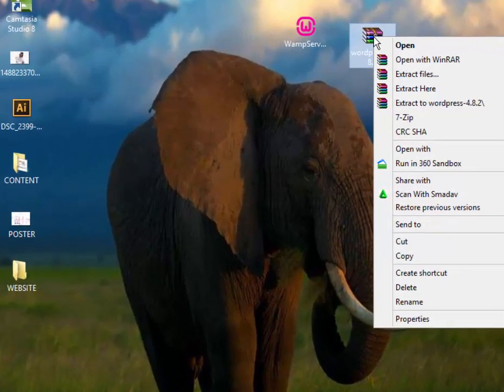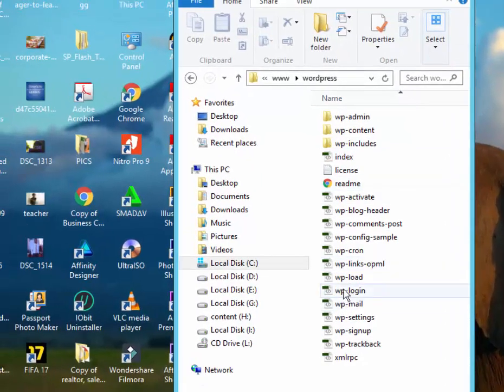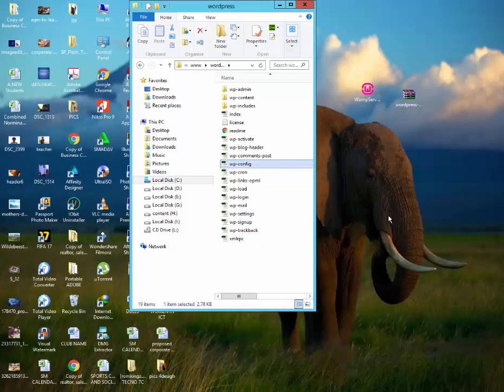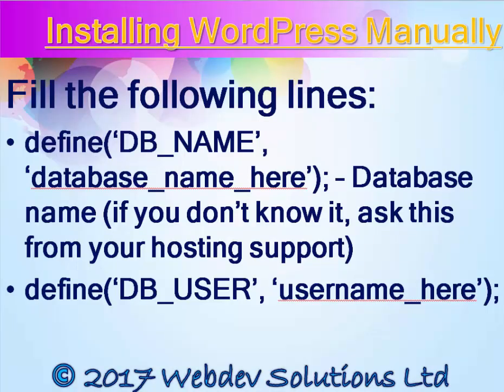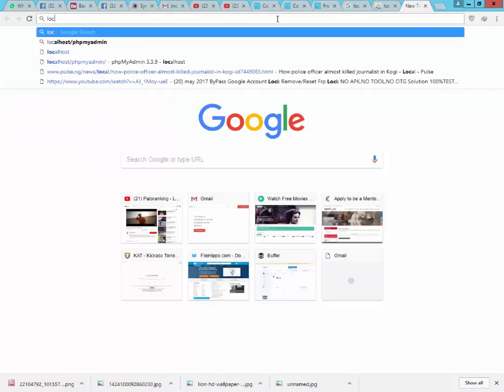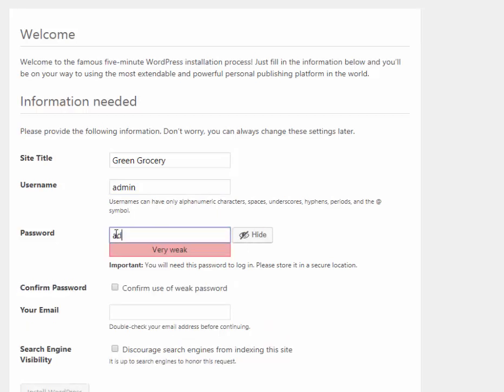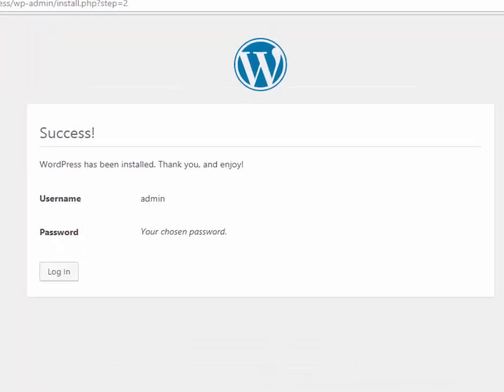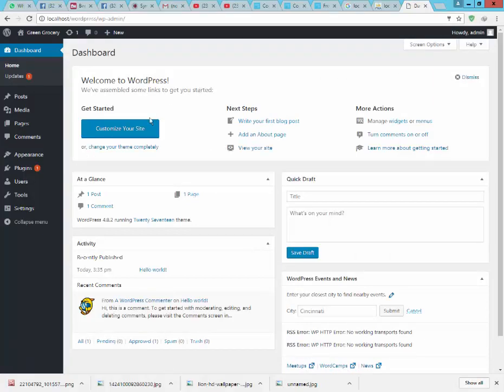Installing Wordpress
How to install wordpress in a local machine using wamp server.
Configuring wordpress database name, password and username